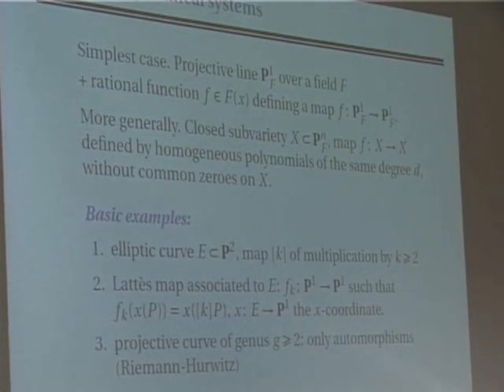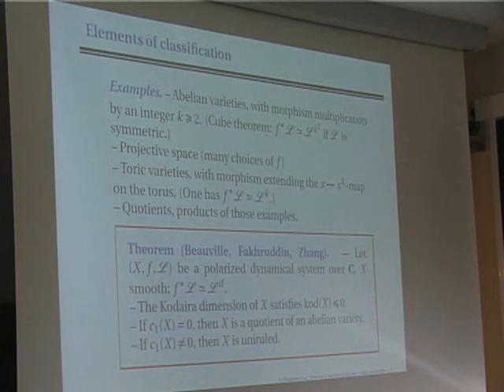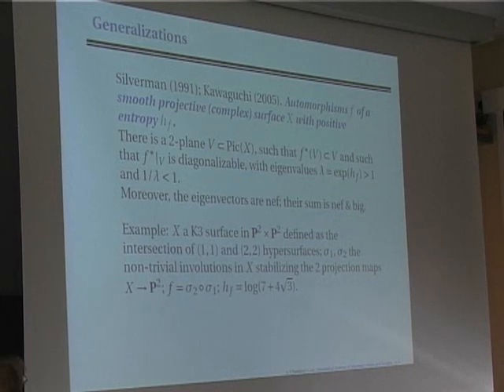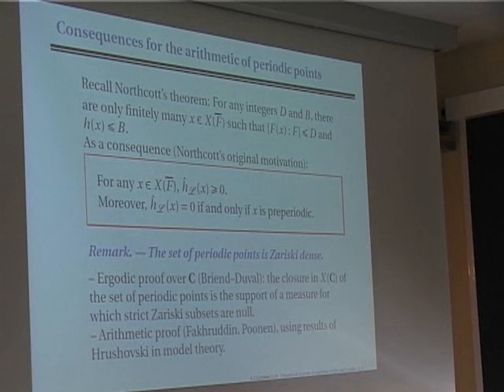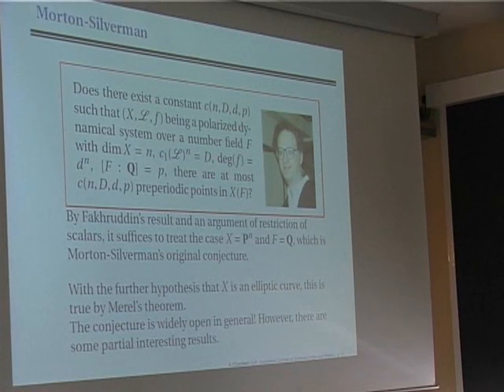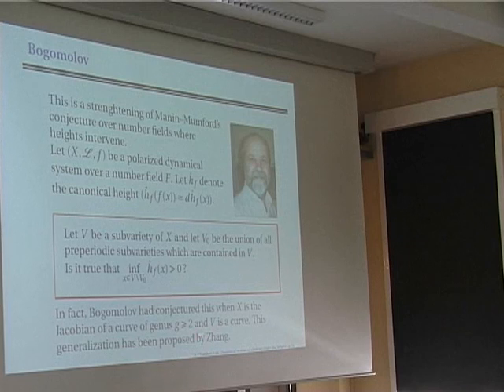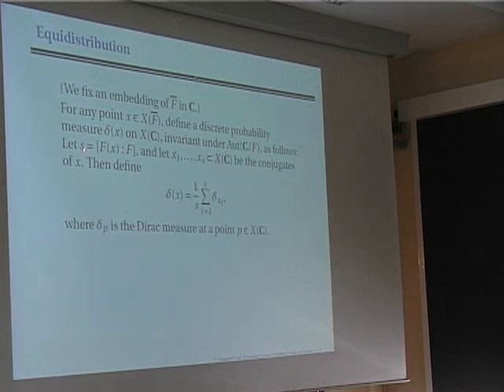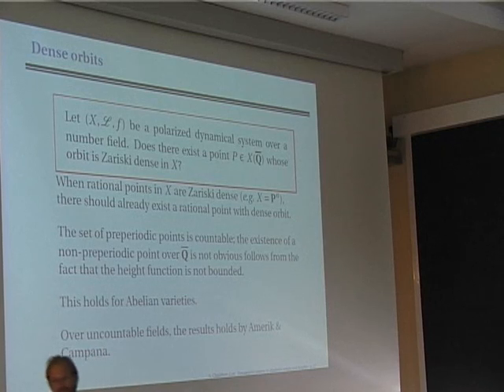Equidistribution on the projective line (A. Chambert Loir)